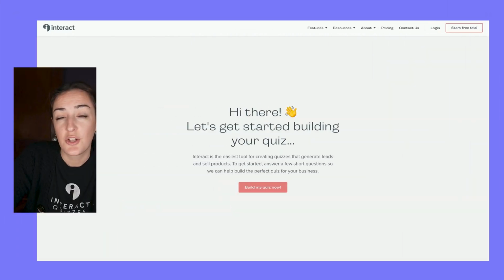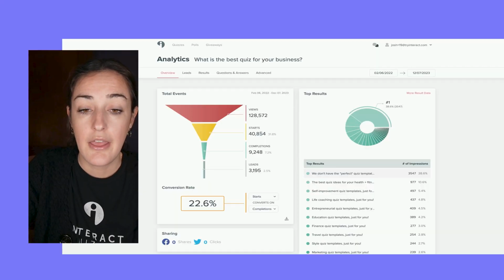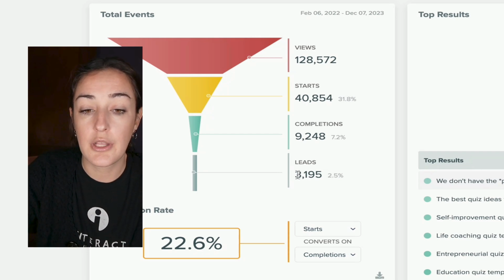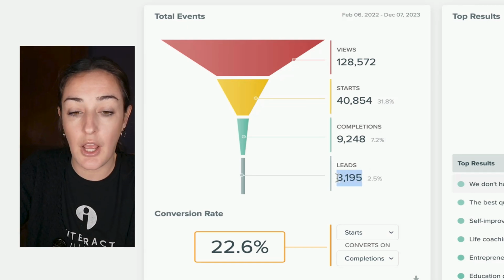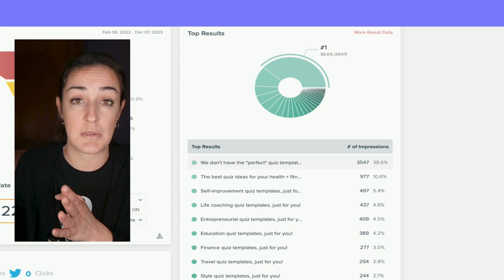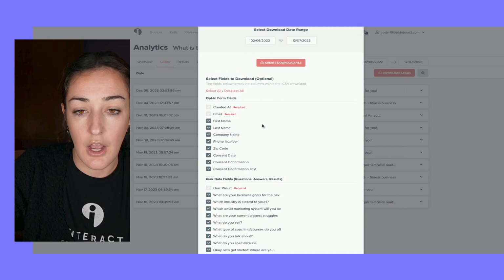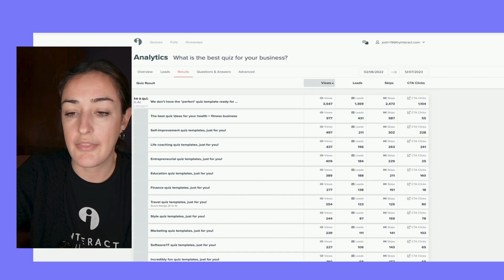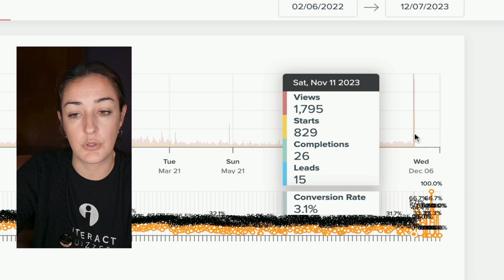Optimize Your Quiz with Interact Analytics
Is your quiz good? Are your quiz analytics where they should be? How do they compare?

The answer is in your Interact account! On the Analytics tab of your quiz.

Follow along as we breakdown how to view quiz benchmarks and metrics, what they mean, and what you should do with them. If you’re looking to increase the conversion rate (aka get more emails from your quiz) then start right here!